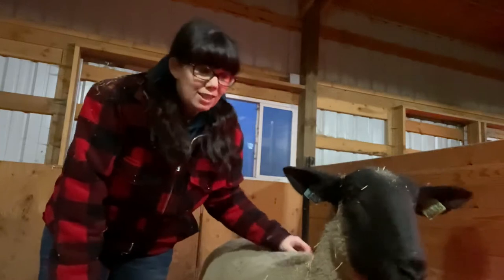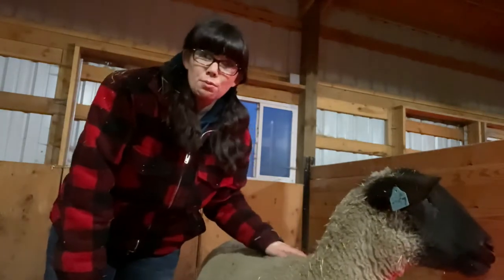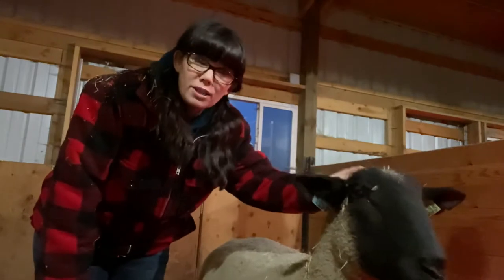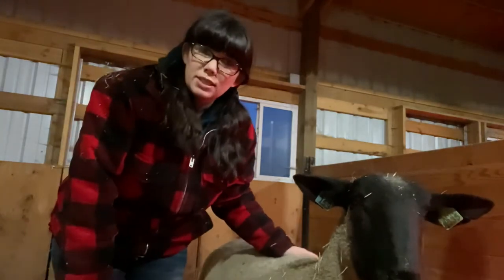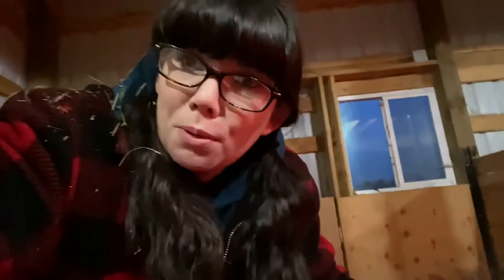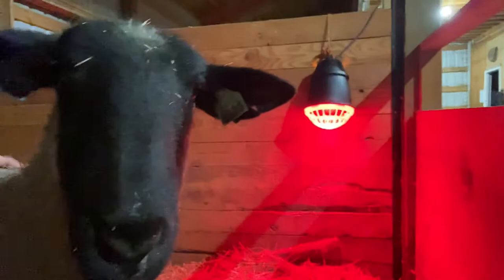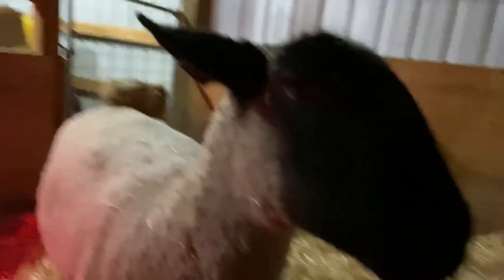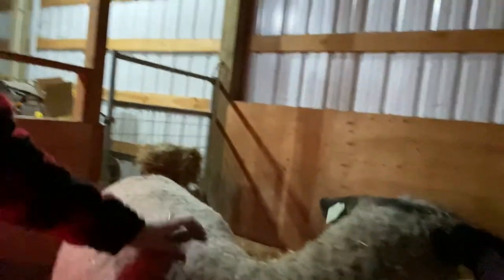Waiting for lambs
Impatiently waiting for our first ever lambing at Finn Hill Farm